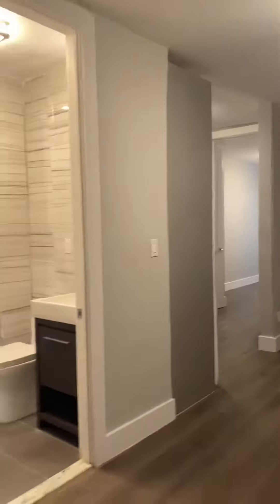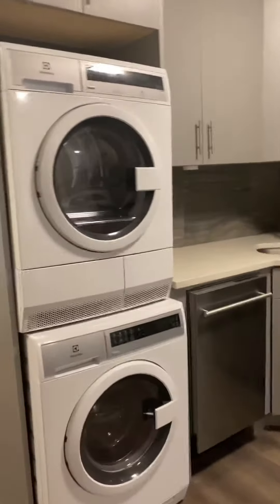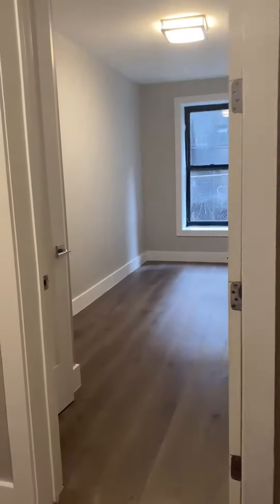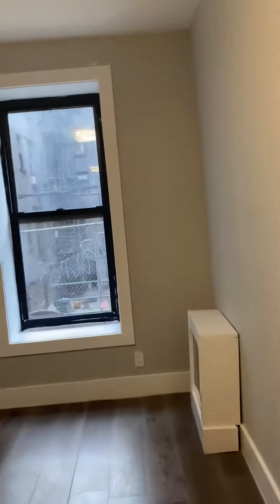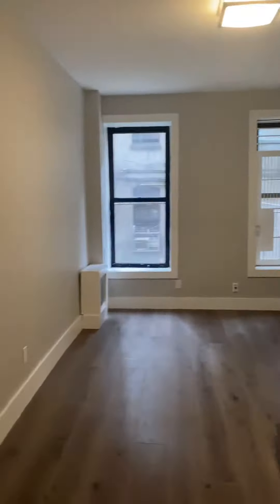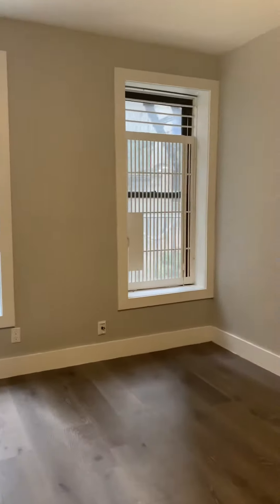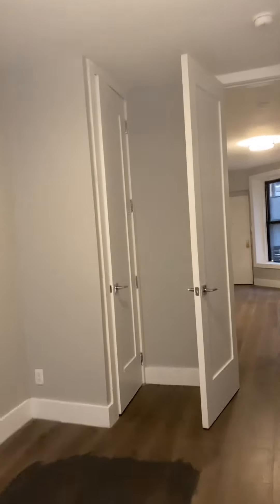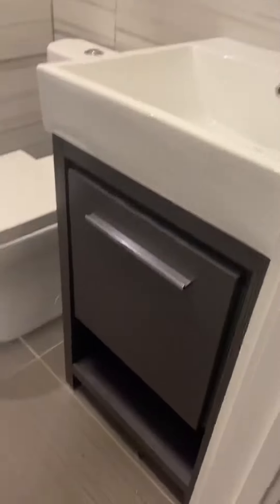234 E. 116th St. #1